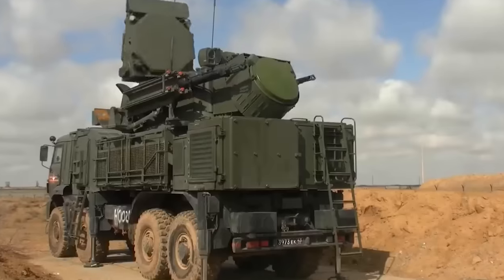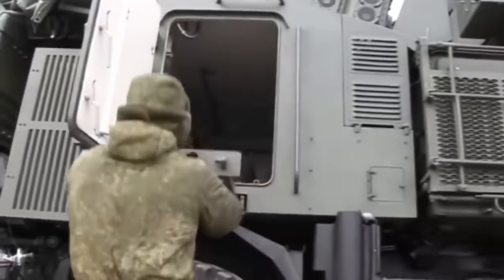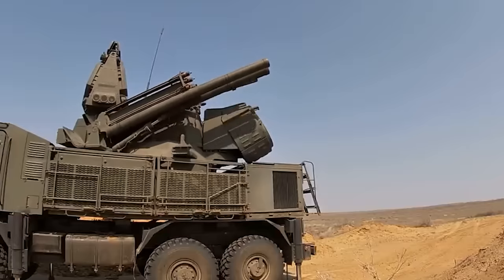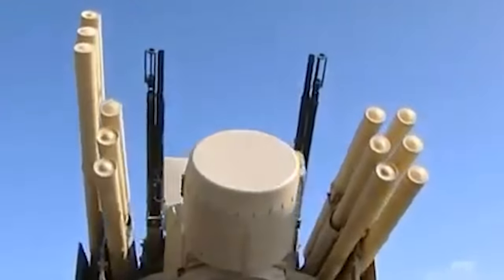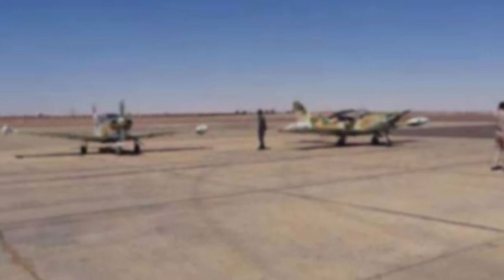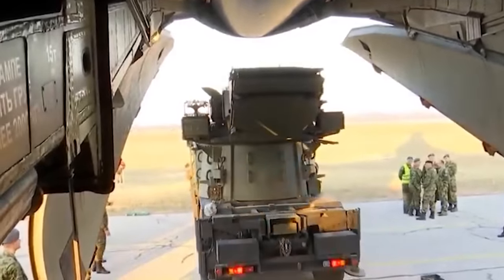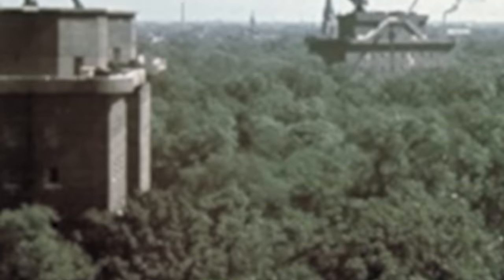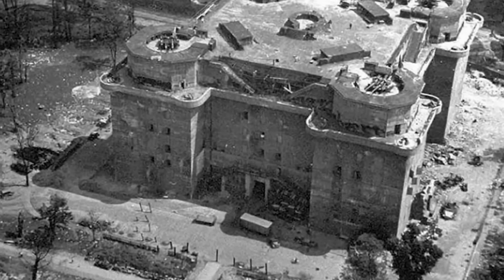Russia's Most Hardcore Anti Aircraft System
The Pantsir or Greyhound missile system is Russia's latest guardian of the skies. This cutting-edge air defense marvel combines precision firepower with lightning-quick reaction times.

Its mission is to protect the skies from all aerial threats, from enemy jets to cunning, near-undetectable drones. With dual-threat capabilities that include surface-to-air missiles and rapid-firing cannons, the Pantsir is a relentless sentinel, ever-vigilant in the face of danger.

Greyhounds can simultaneously engage two targets at once in a radius of around 30 kilometers, and tanks with a robust 8x8 truck chassis can be easily redeployed on the battlefield to support ground troops and essential facilities, such as silos and communication sites.

The skies of Russia have a new defender, and its name is Pantsir.